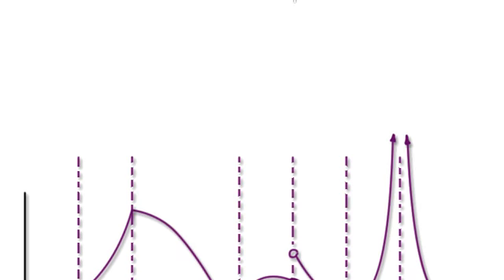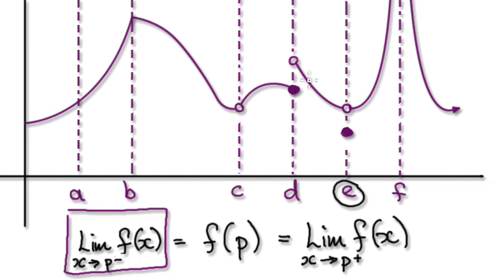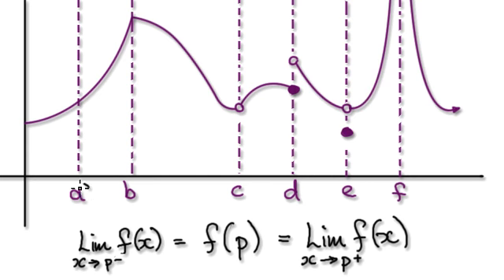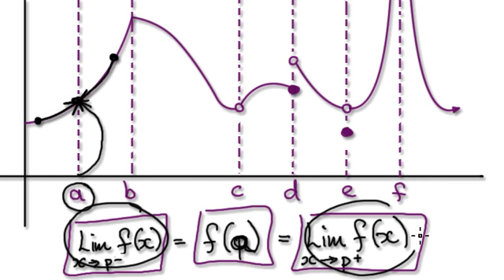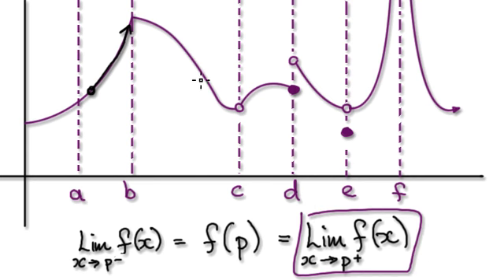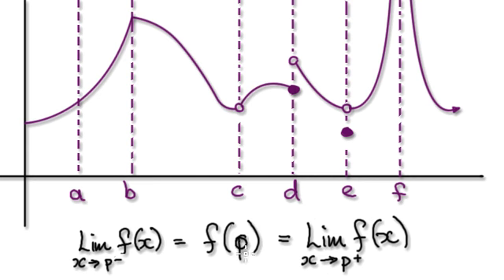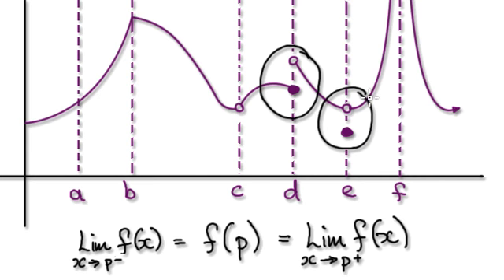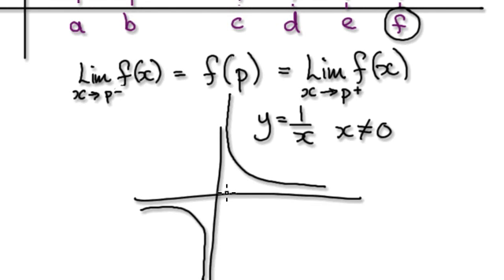Video 1219 - Calculus - Explanation of Continuous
Calculus - Explanation of Continuous